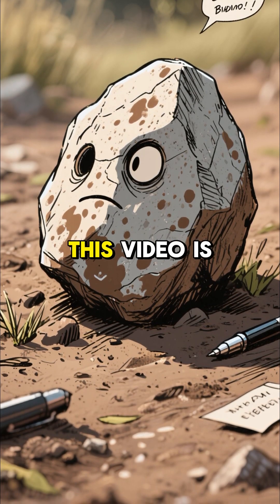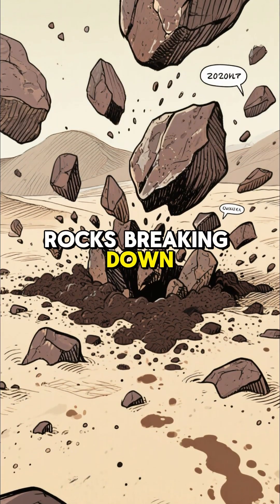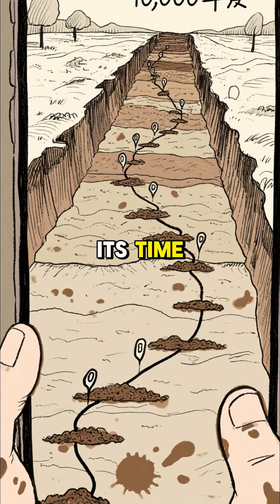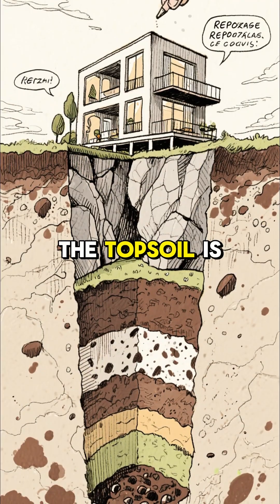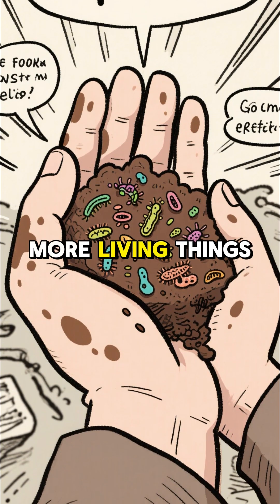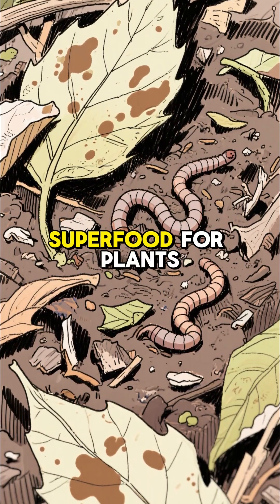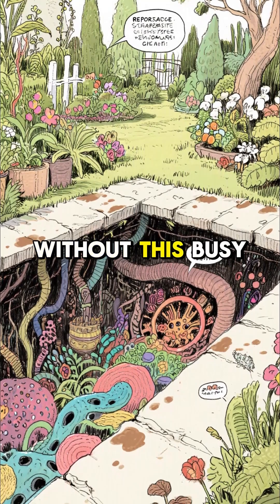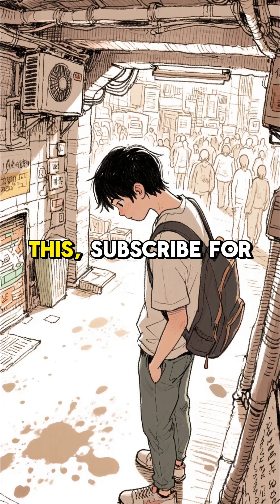It Takes 10,000 YEARS to Make This?! ⏳🌱 The Secret Beneath Your Feet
Stop calling it "dirt"! 🛑 You are actually standing on a magical, 10,000-year-old city! 🏙️🪱

In this 60-second deep dig, we uncover the secret Soil Village:

✅ The Mind-Blowing Stat: It takes nature 10,000 YEARS just to make a single layer of healthy soil! ⏳ ✅ The Population: A single handful contains MORE living things than there are humans on Earth! 🤯 ✅ The Secret Ingredient: "Humus" – a nutrient-rich goo made of rotting plants and animals (Yum? 🤢). ✅ The War Zone: It’s a battleground where centipedes hunt and moles dig massive subway tunnels! 🚇

Without this underground team, we’d have no food. Respect the ground!